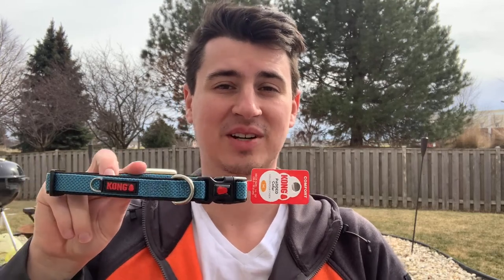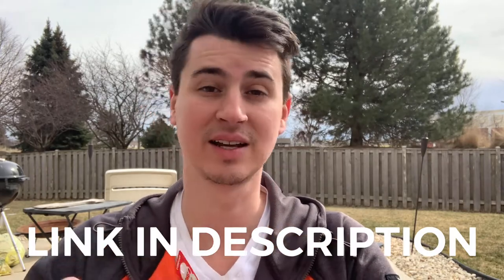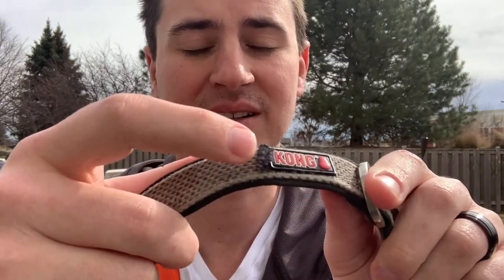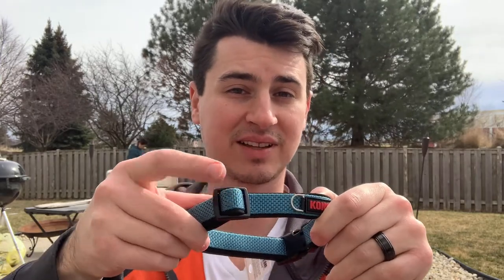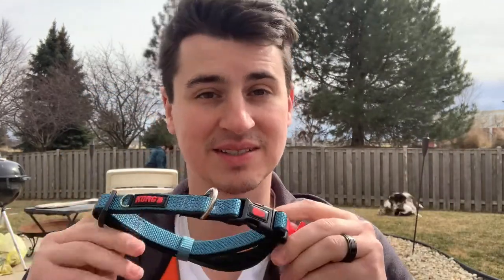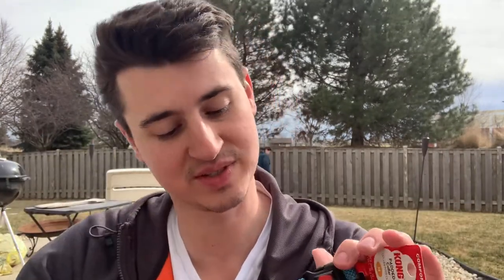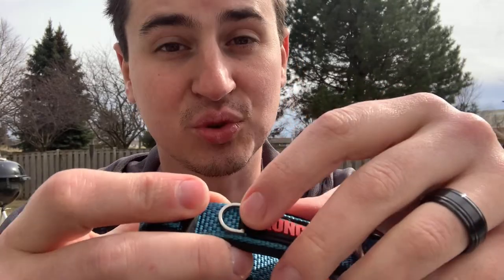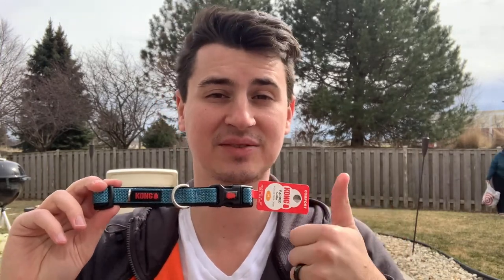Kong Padded Dog Collar - BEST DOG COLLAR REVIEW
Here we have the Kong padded dog collar and I love it!  We always end up getting this collar because it's so durable and it looks great!  This is definitely the best dog collar on amazon and I hope you enjoy this review.

Let me know if you like this review because I plan on doing a lot more reviews in the future and I'd really appreciate the feedback!

I post every week and my goal is to make sure I am providing as much value as I can.  If you love dog tips, dog product reviews, and funny dog videos, make sure to stay up to date with the channel!